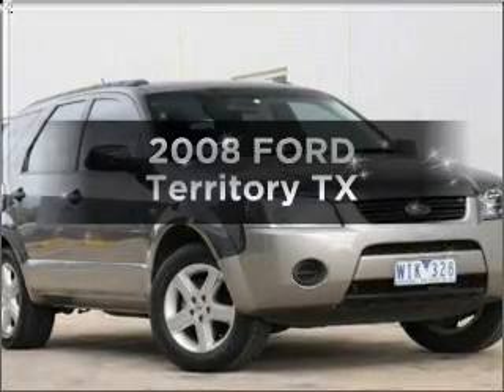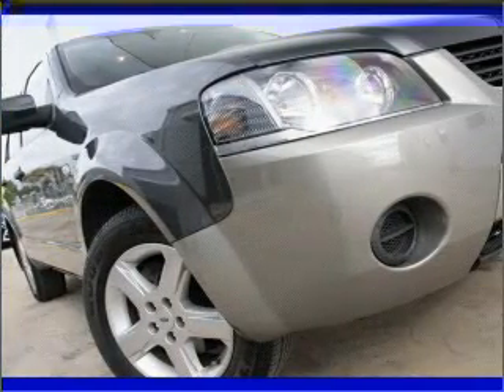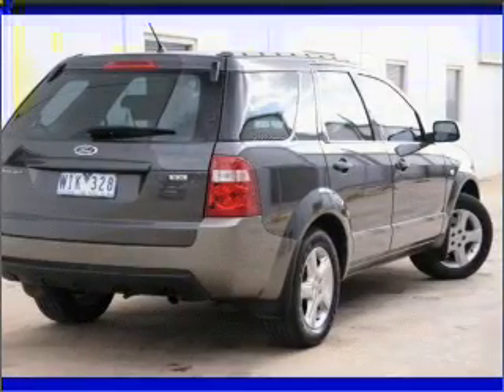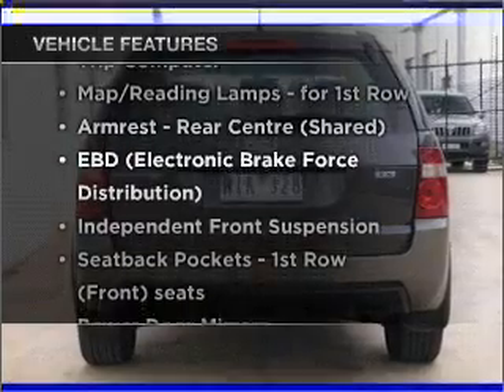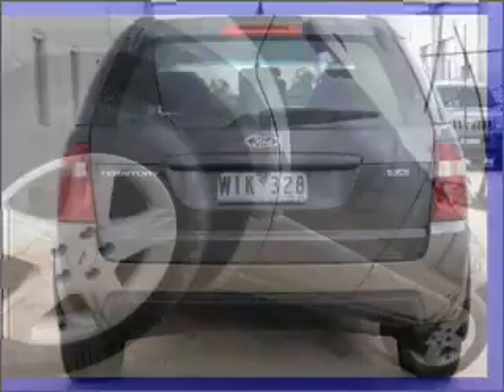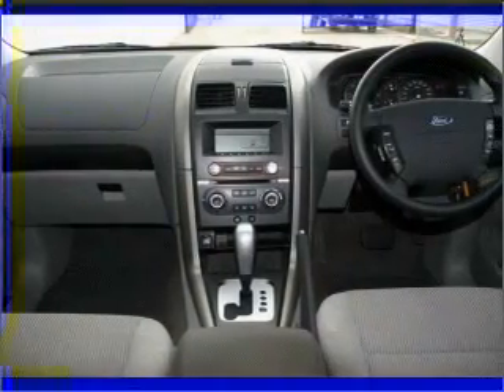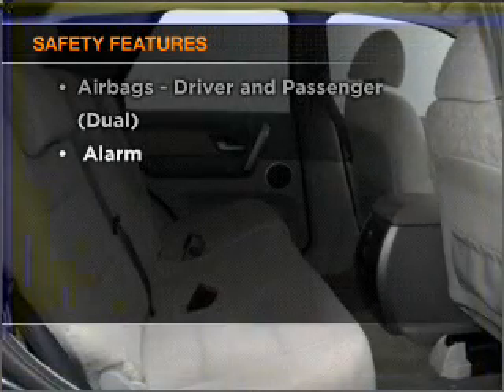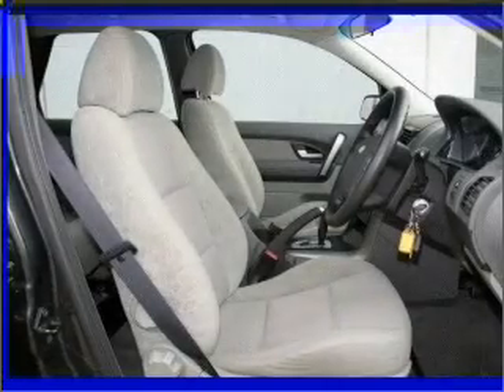2008 FORD Territory TX - Deer Park VIC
2008 FORD Territory TX 4 litre Sports Automatic Wagon Ego/**extras** Exterior.